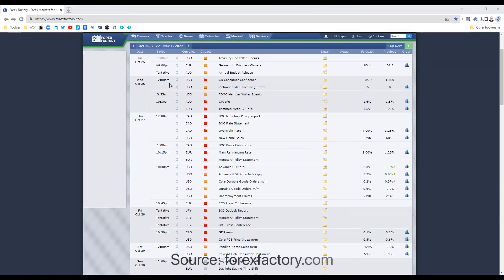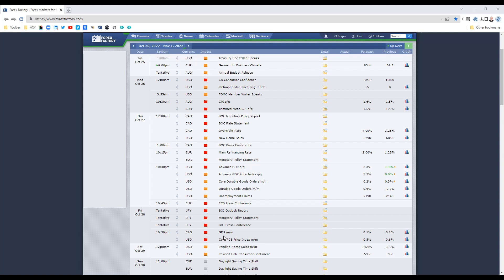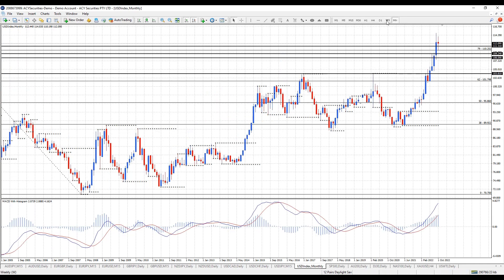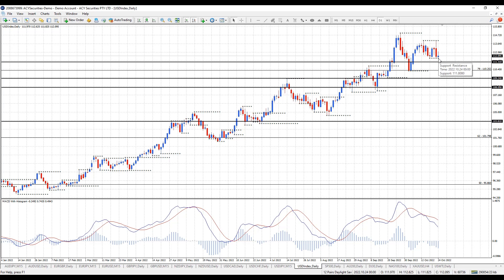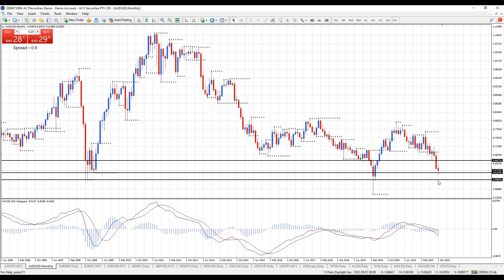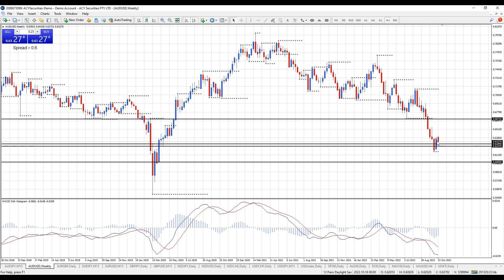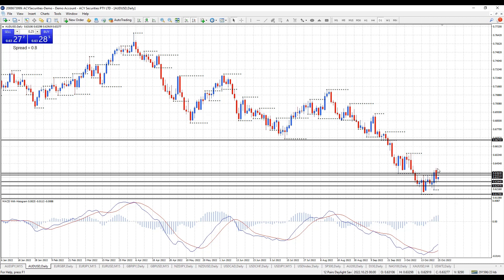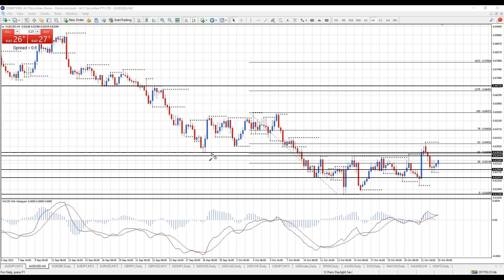AUDUSD Forex Analysis - Price Reversal At 0.6400 Targeting 0.6170 Daily Support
25 OCT
Forex Trading - Live Market Analysis
Tue, 8:00 PM SYDNEY TIME

60 mins
During this webinar, Duncan Cooper will review 12 currency pairs, determine the key support and resistance trading levels for the week ahead, discuss his favourite risk to reward trading opportunities, and answer your trading questions.

26 OCT
Price Imbalances – Introduction to Smart Money Concepts Part 3
Wed, 8:00 PM SYDNEY TIME

60 mins
Learn the importance of price imbalances and how they form part of the underlying market structure across all time frames. Understanding price imbalances will help you identify the best entry and exit levels for your trades and improve your overall consistency as a trader. Duncan Cooper will show you how to identify price imbalances in a live chart exercise and answer all your trading questions.

27 OCT
Live Forex Market Review - Identifying High Probability Trading Levels
EN
Thu, 8:00 PM SYDNEY TIME

60 mins
In this webinar, Duncan Cooper will analyse the trend, support and resistance, and use Fibonacci retracements to identify high probability trading levels on the major currency pairs. Plus, a live Q & A on your favourite charts.